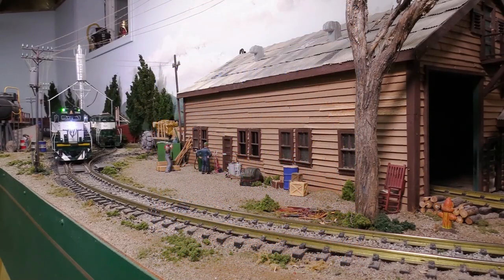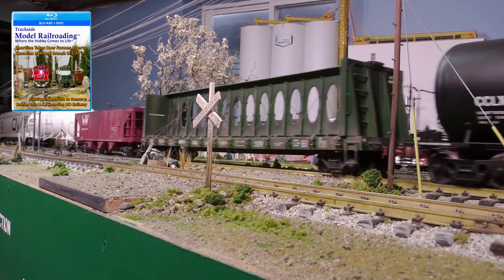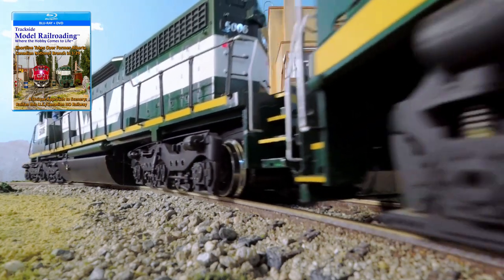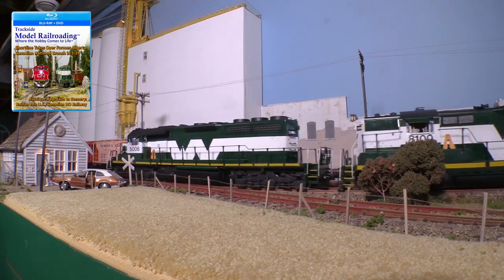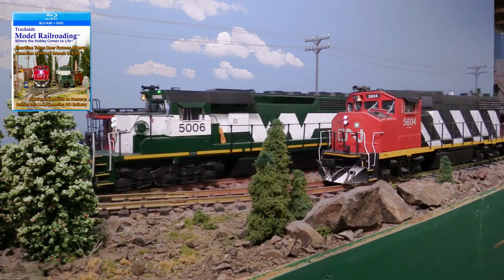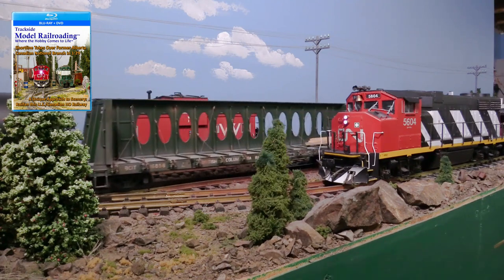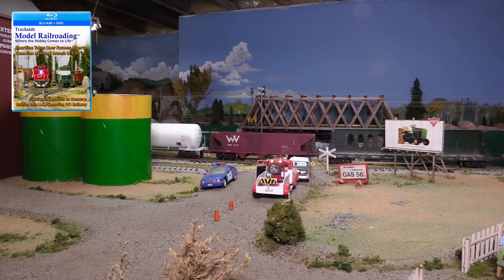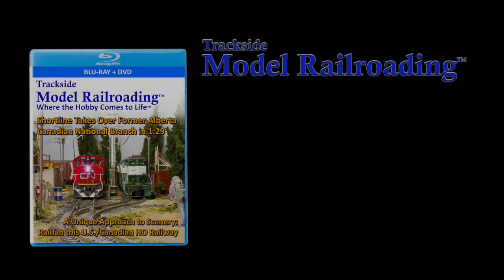Big Canadian Trains on the Winter Valley Regional Railway in 1:29 Scale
You can see this feature free for a short time by signing up for a free account

Venture into Dave’s freelanced version of Alberta and watch the WVRR at work in the Winter Valley. The railroad serves the farming and ranching communities across this beautifully scenicked large scale railroad. You’ll enjoy exploring the valley, which is full of Dave’s custom-built structures and picturesque scenes. The WVRR feature shares the story of the railroad, video of the trains in operation, and lots of full-page images of the WVRR (including leased CN motive power). The full movie includes video of the Canadian National locomotives as well.